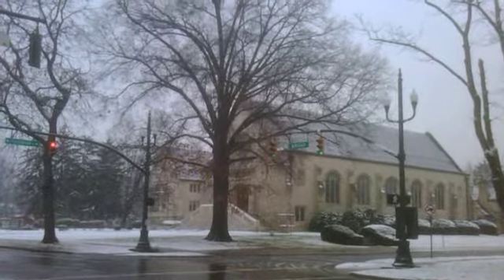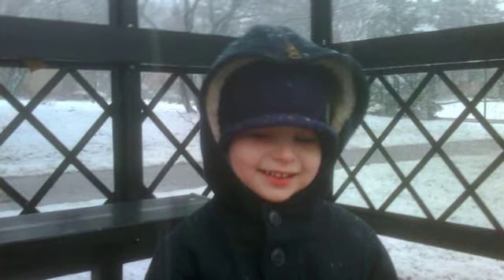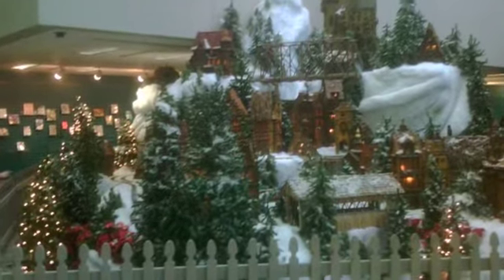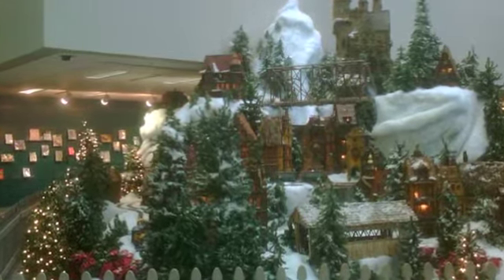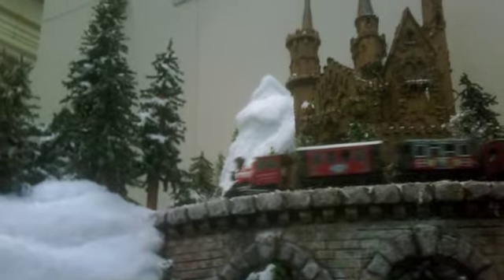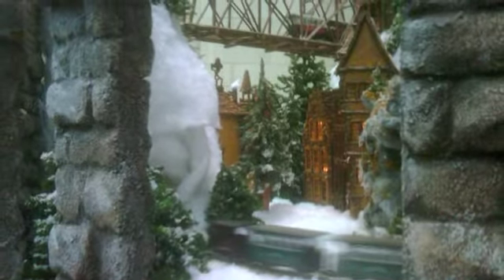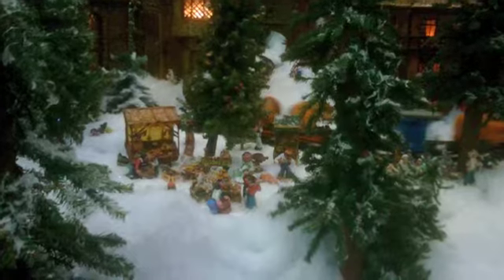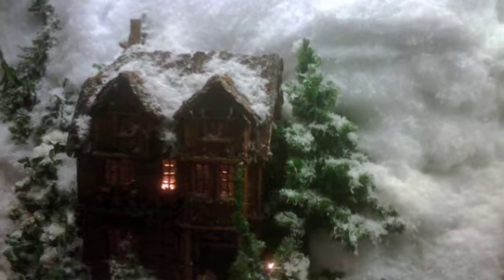Seeing the Huntington Bank Model Train Display 2009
Every year near Christmas, Huntington Bank puts on a display of model trains.  In 2009 the exhibit was put on at the main branch of the Columbus Metropolitan Library. Alex and I went to see it.

I also experimented with the closed captioning feature. The machine-generated track was terrible, so I replaced it with a proper track for English and Russian.